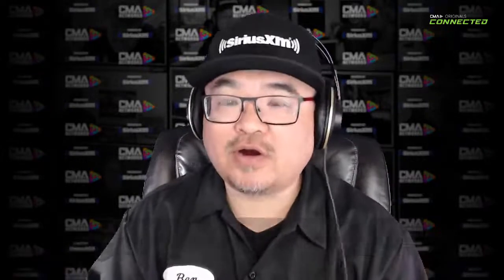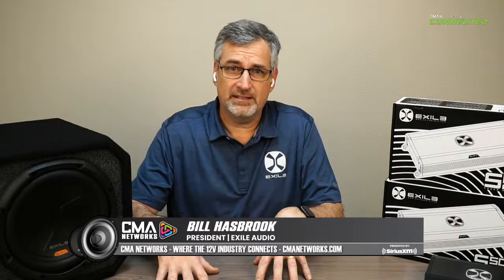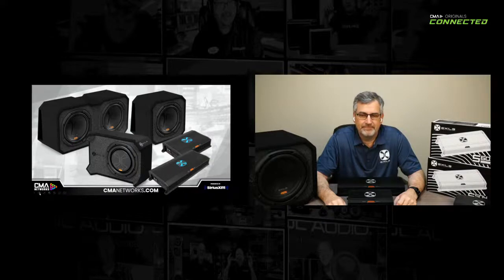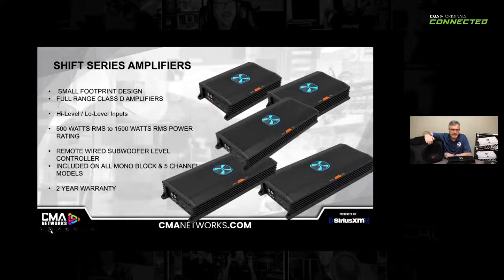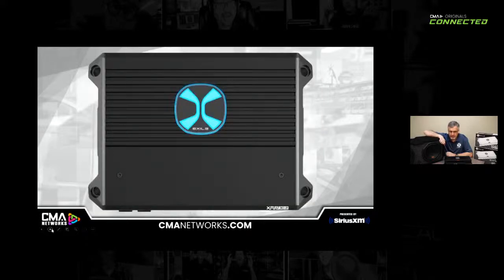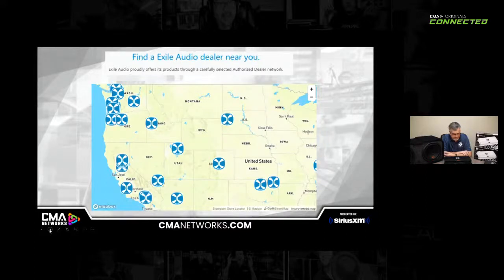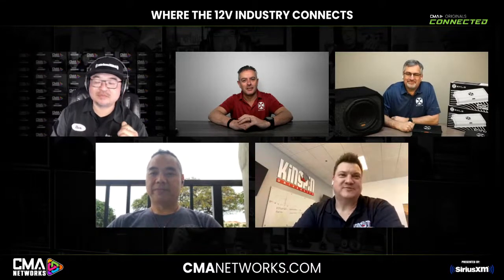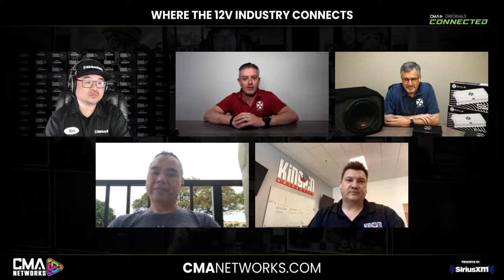EXILE AUDIO | CAR AUDIO | CONNECTED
CMANETWORKS.com presents EXILE AUDIO on Wednesday, May 18th at 12pm ET (re-airing at 12pm PST) as we welcome product expert Bill Hasbrook along with special dealer guests to discuss the 2022 lineup of products.